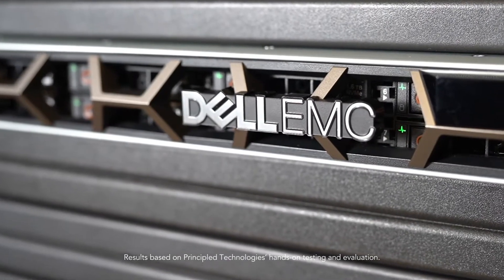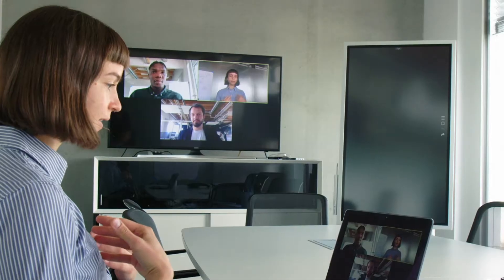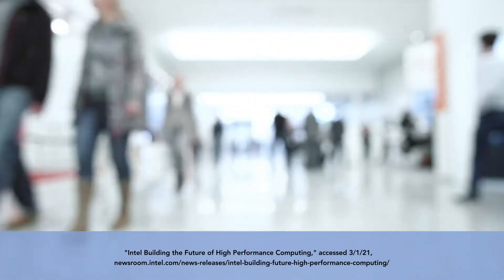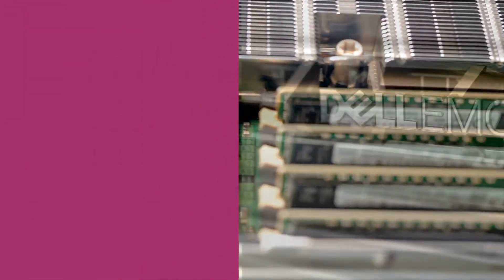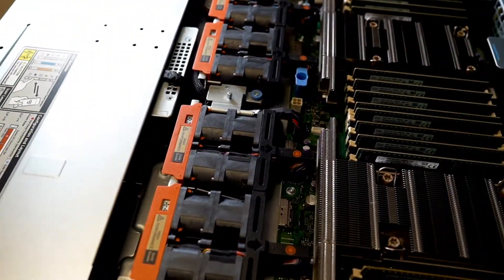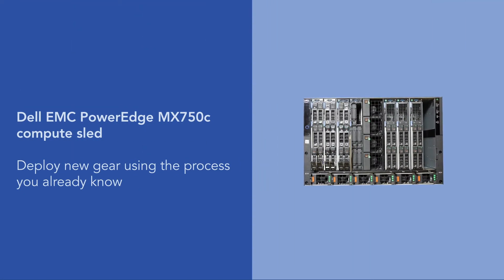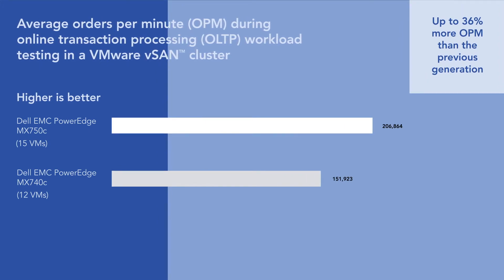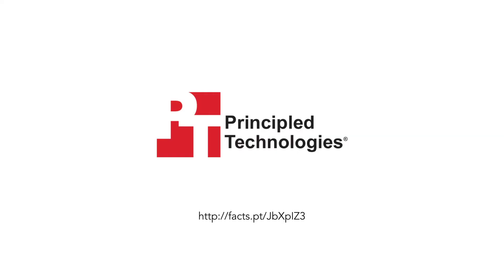Introducing the latest generation of Dell EMC PowerEdge servers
We got a sneak peek at two of the latest-generation Dell EMC PowerEdge servers. In this video, see what improvements these servers offer over their previous-generation counterparts and how they performed in our hands-on tests. and our PowerEdge MX750c database performance testing